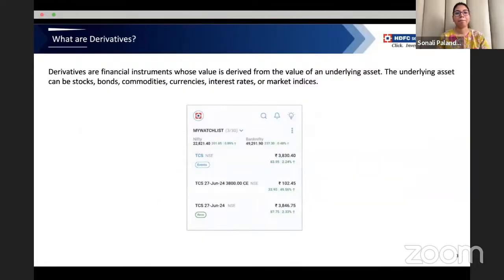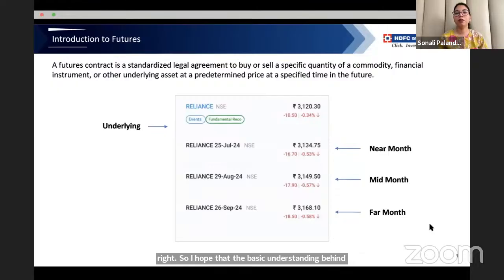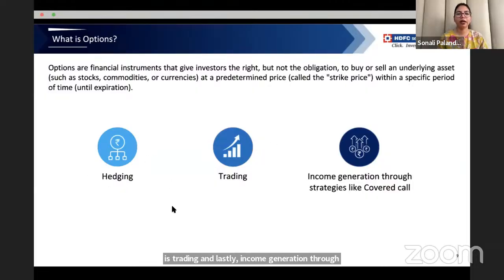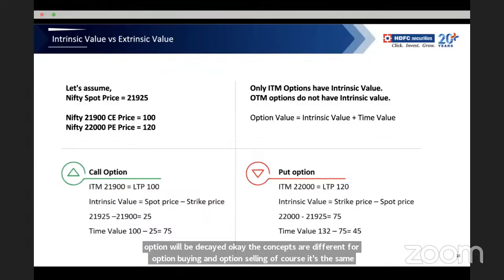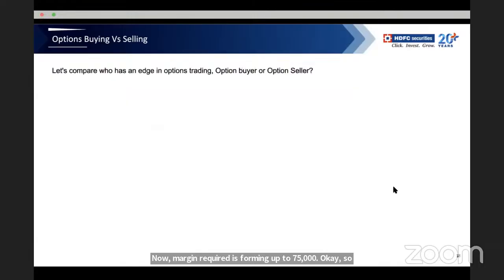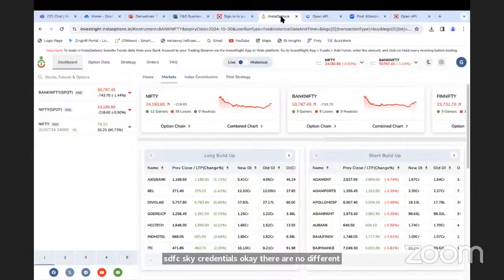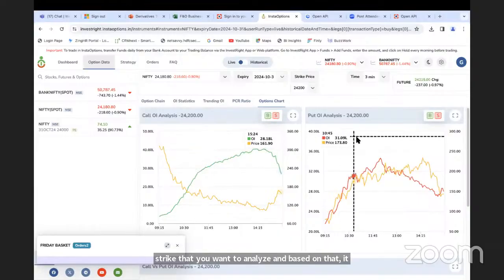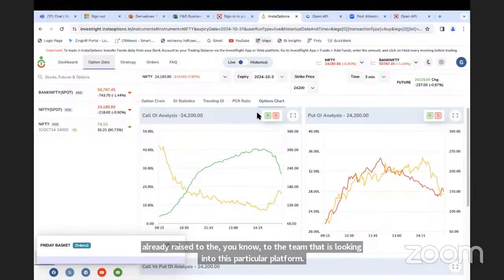F&O Masterclass: Build a Strong Foundation for Your Trading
Speakers: -Sonali Palande, Derivative Product Strategist, HDFC securities